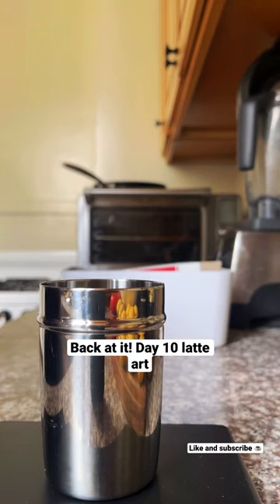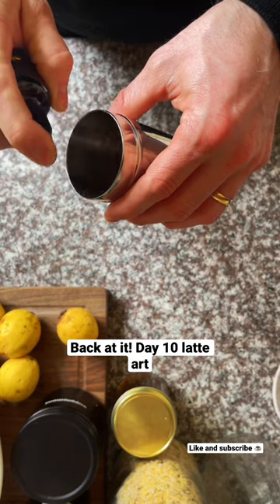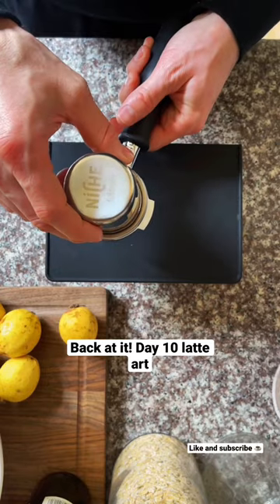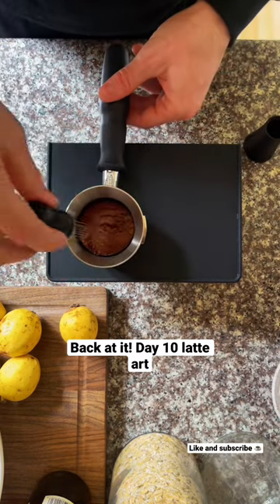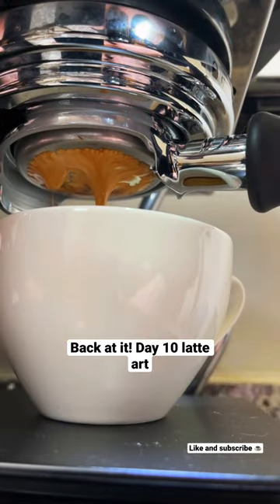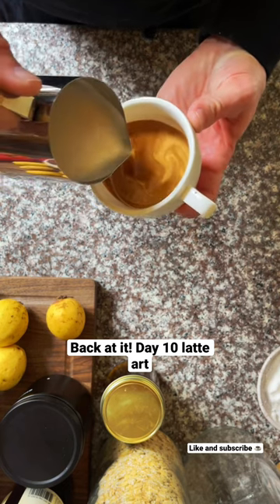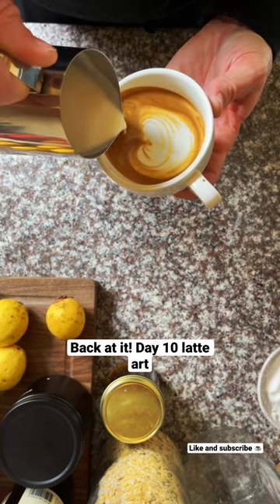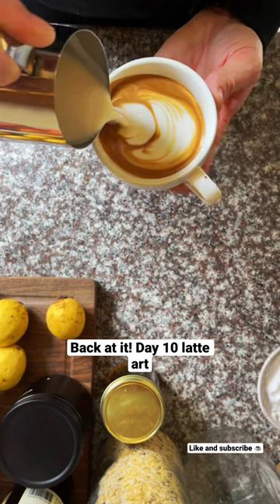Day 10, new pouring technique.